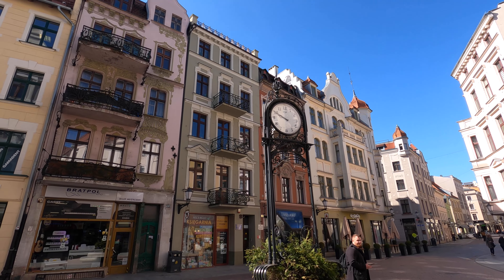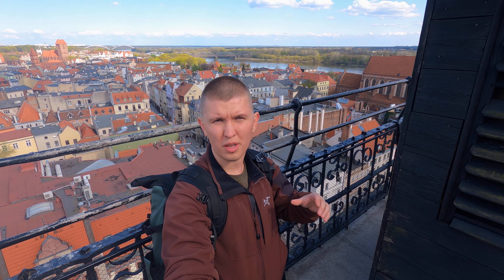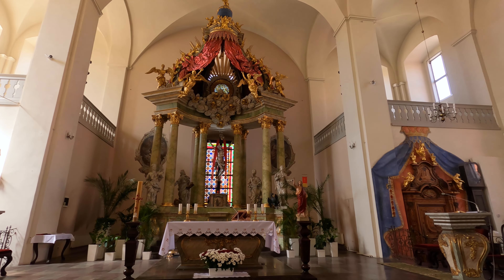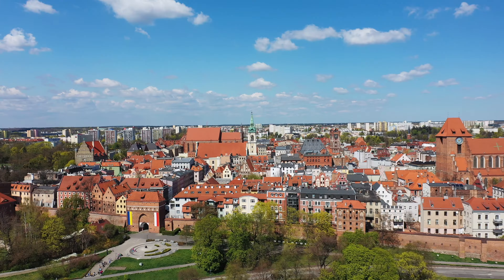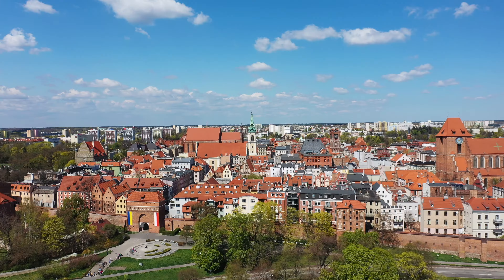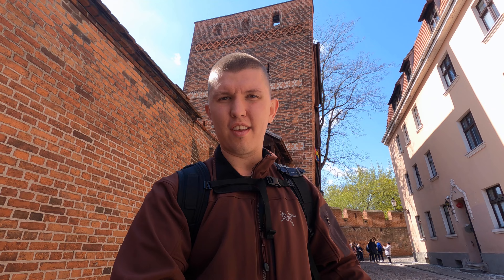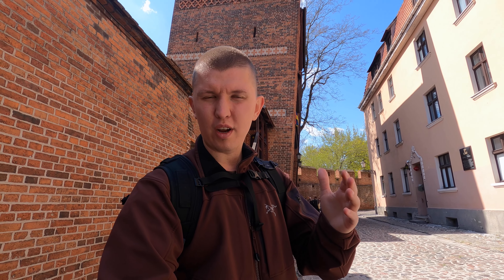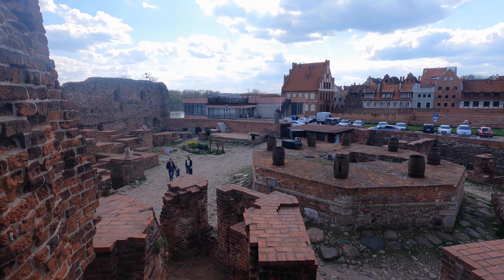Toruń, Poland 🇵🇱 Best Preserved Medieval Town in Poland!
Welcome to the Medieval City of Toruń!

Toruń is one of the best preserved Polish cities and one of very few cities not destroyed during World War 2! The history of this beautiful city dates back to 1233 when it was founded by the Teutonic Knights. You can still explore the castle ruins they left behind!

Toruń is also the birthplace of Nicolaus Copernicus, a man who proved that Earth revolved around the sun and that the sun was the center of the universe. Last but not least, Toruń is known around the world as the home of the Gingerbread man!

If you are looking for lots of history without the crowds then Toruń should be on your list. Let me show you around and you can decide for yourself.

Polish🇵🇱:
Drodzy Widzowie,

Witam was w Toruniu -  jednym z najlepiej zachowanych polskich miast i jednym z nielicznych miast, które nie zostały zniszczone podczas II Wojny światowej! Historia tego pięknego miasta sięga 1233 roku, kiedy zostało ono założone przez Krzyżaków. Do dziś możesz odkrywać i zwiedzać ruiny zamku, które pozostawili po sobie Krzyżacy!

Toruń to także miejsce narodzin Mikołaja Kopernika, człowieka, który udowodnił, że Ziemia krąży wokół Słońca oraz że Słońce jest centrum wszechświata. Nie zapominajmy też faktu iż Toruń jest znany na całym świecie jako miasto piernika!

Jeśli szukasz miasta pełnym historii, bez tłumów turystów, to Toruń powinien znaleźć się na Twojej liście. Pozwól, że Cię oprowadzę, a Ty sam zdecydujesz.